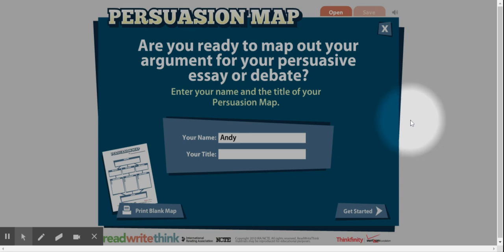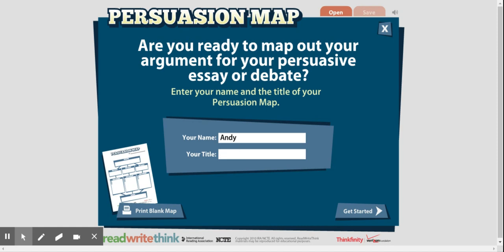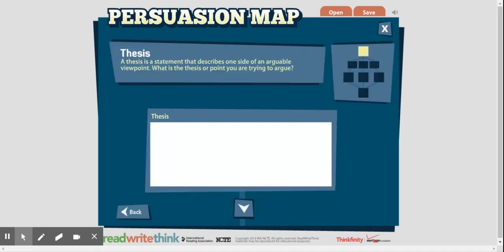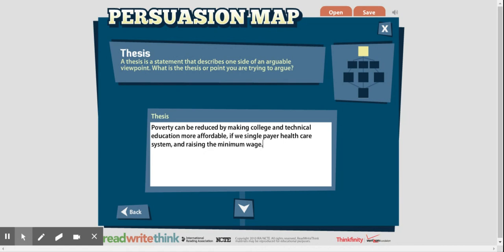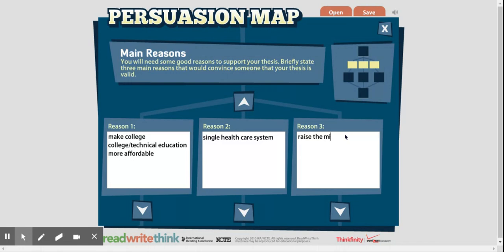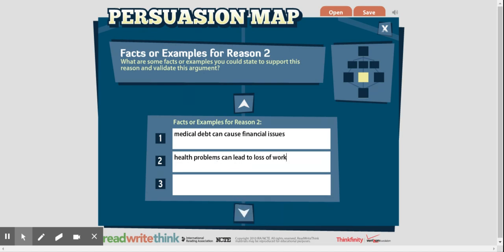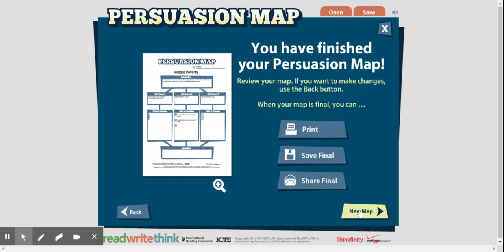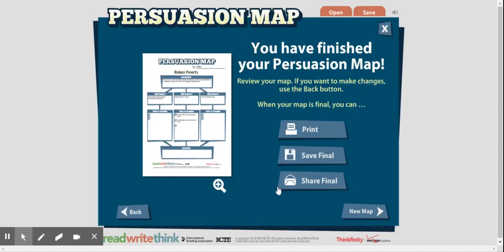Persuasion Map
Online persuasion map